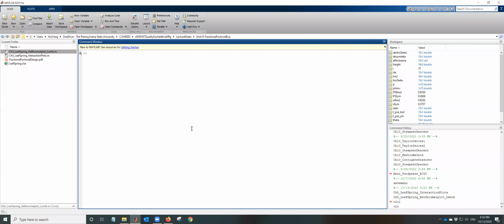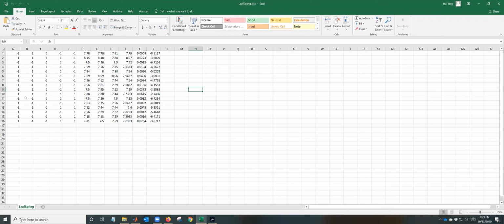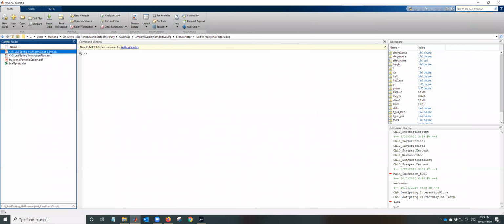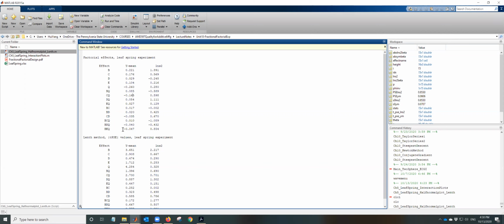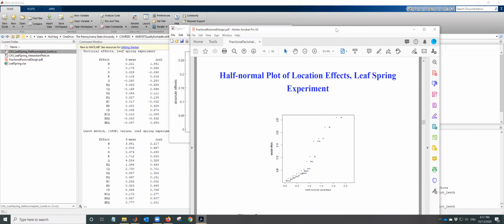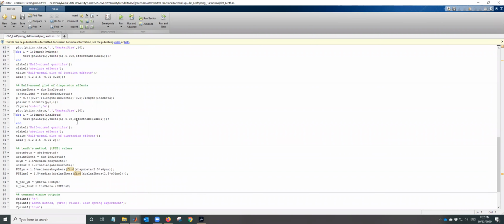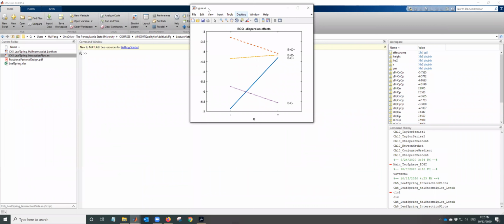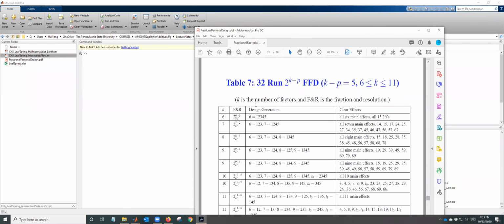Software Demo - Fractional Factorial Experiments at Two Levels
Fractional Factorial Experiments at Two Levels
Source : Chapter 5 (sections 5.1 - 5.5, part of section 5.6).
Book "Experiments: Planning, Analysis and Parameter Design
Optimization” (by C.F. Jeff Wu and Michael S. Hamada)